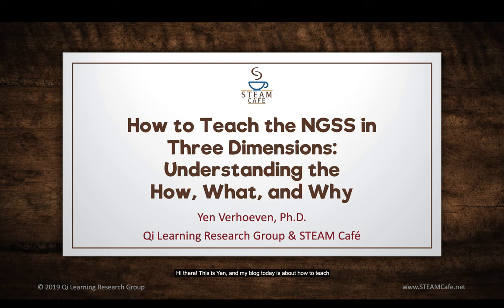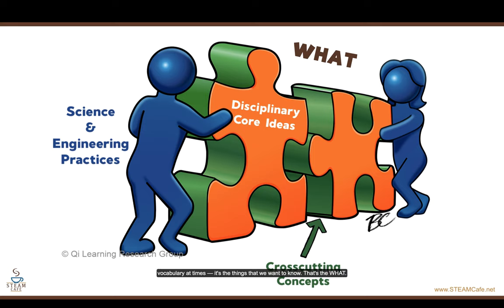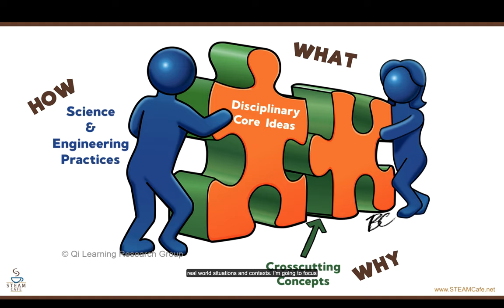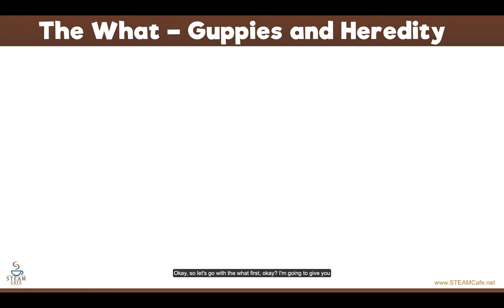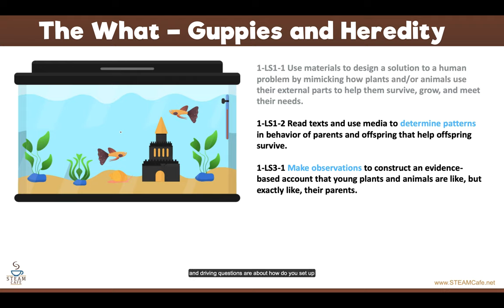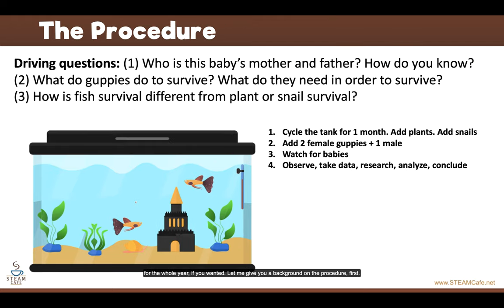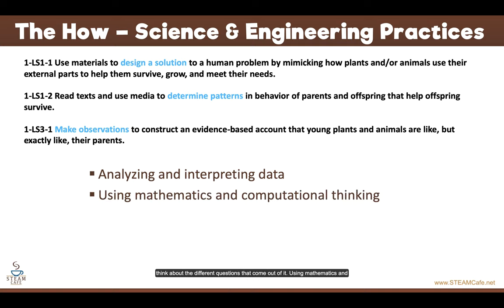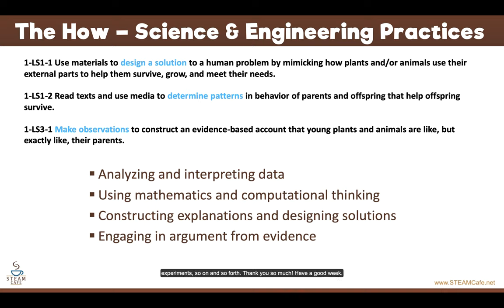How to Teach the NGSS in Three Dimensions: Understanding the How, What, and Why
Wondering how the pieces of the Next Generation Science Standards come together? This week our vlog covers the basics of how you can piece together the parts of the NGSS puzzle and use it in your classroom!